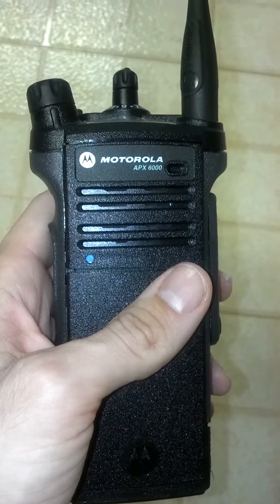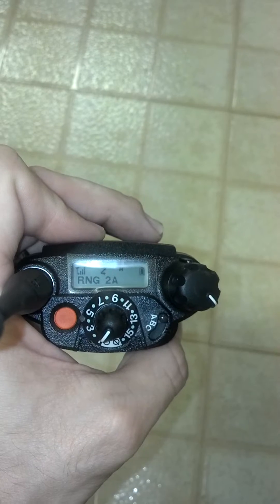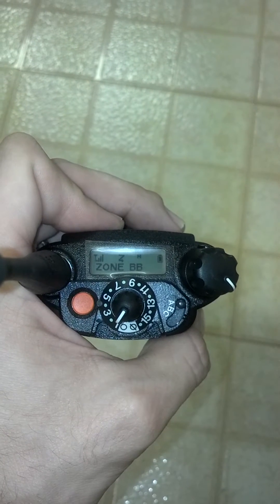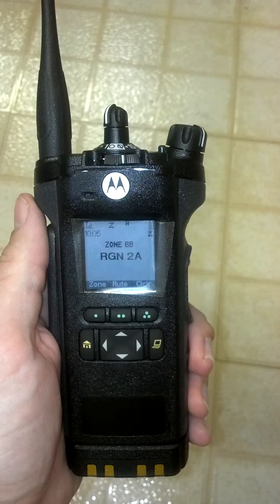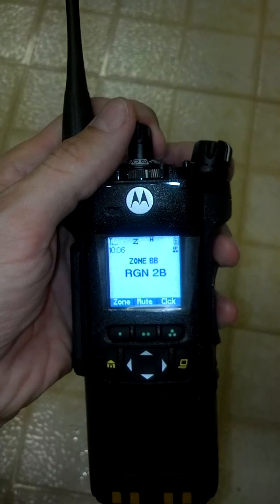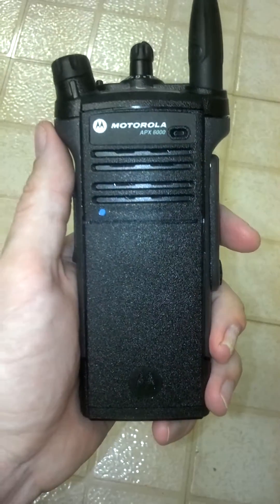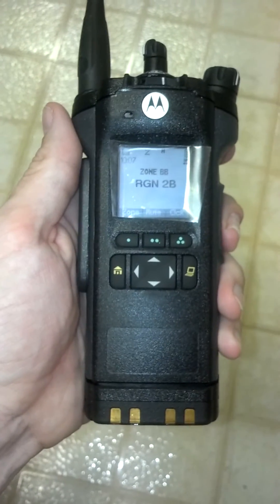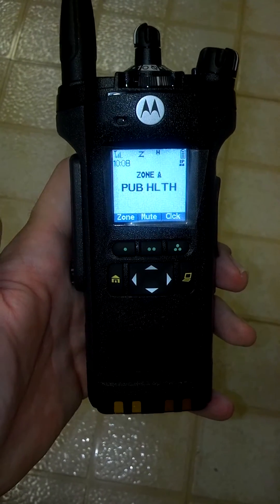Motorola APX6000 800MHz portable review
The Motorola APX6000 is a monoband radio designed for public safety applications. It's sister radio, the APX7000, is a dual band portable.